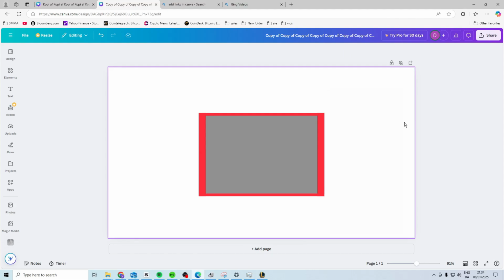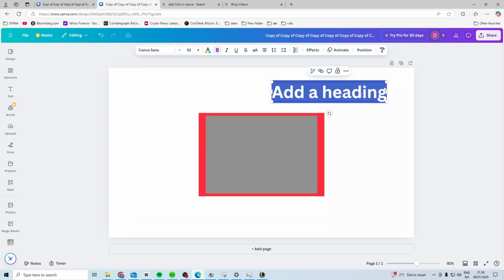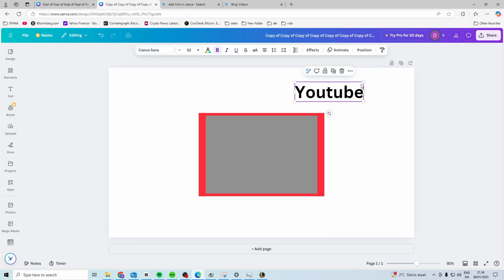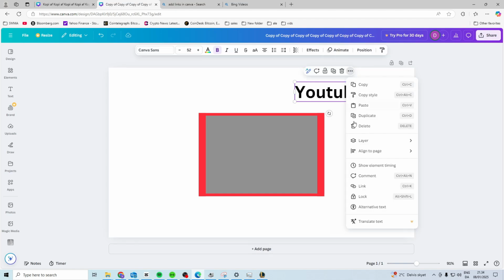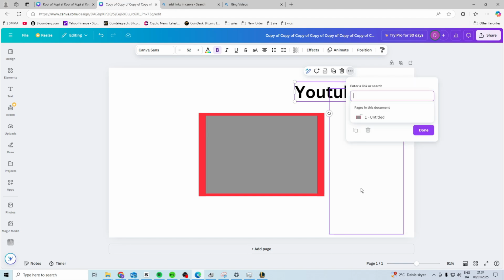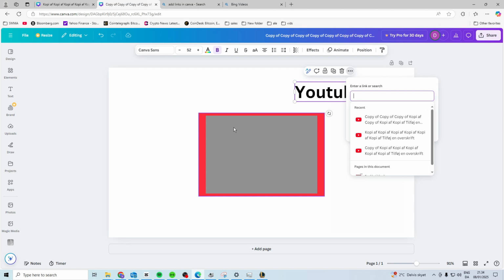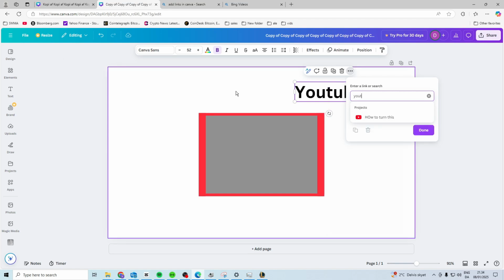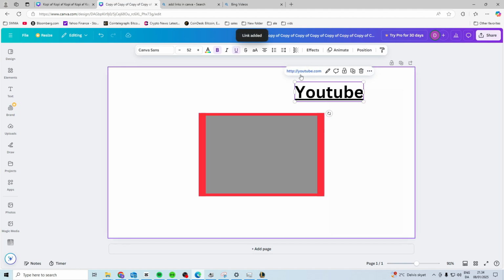How To Add A Link In Canva - Full Tutorial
In this video I'll show you how to easy and fast add links in Canva and how to add a hyperlink in canva. The method is very simple and clearly described in the video. Follow all of the steps & see how to put and make links in canva to click on and how to make clickable links in Canva